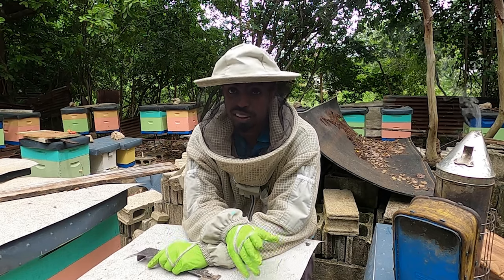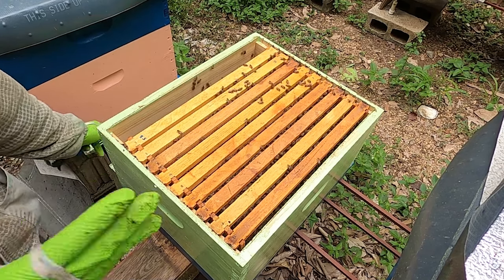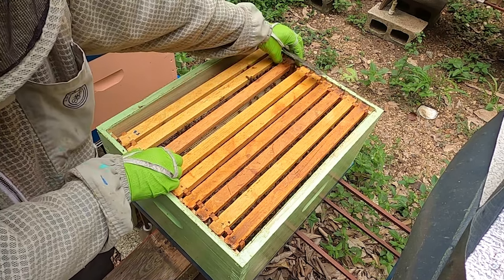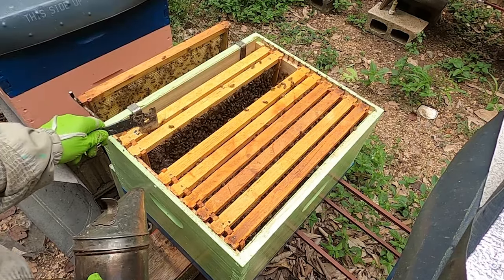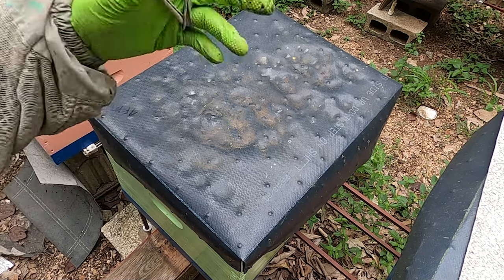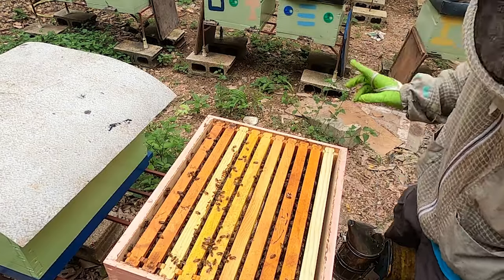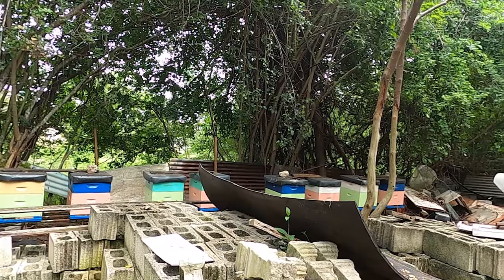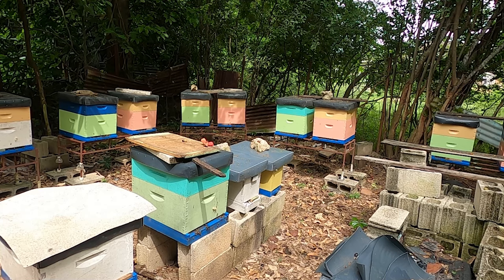Journey to Sweet Jamaican Honey EP3 - Beekeeping in Jamaica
Hey Awesome Saucers! Welcome to my Beekeeping Adventure Vlogs!
A comparison between a poor hive and a good hive.